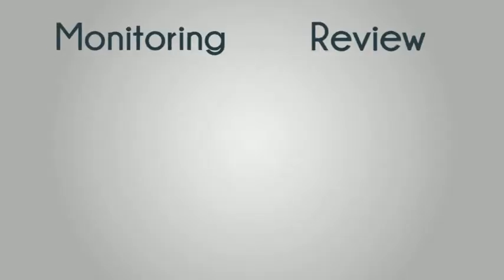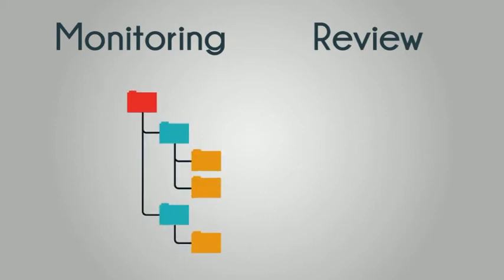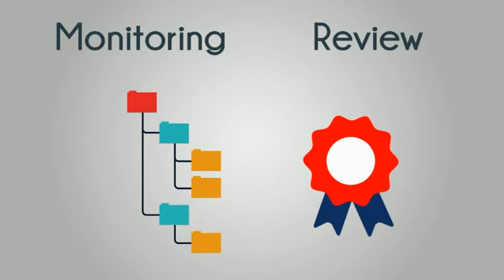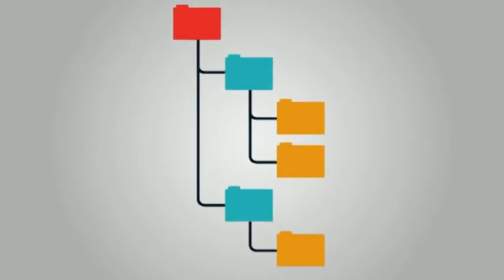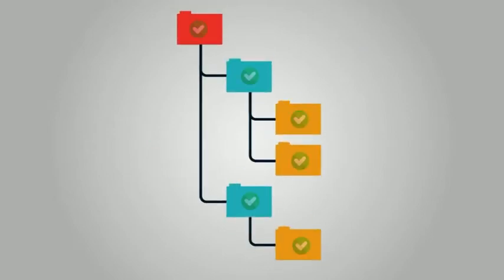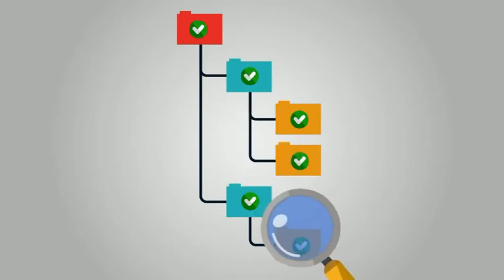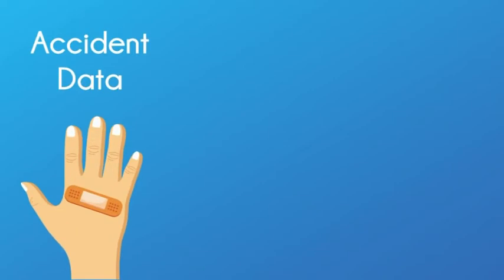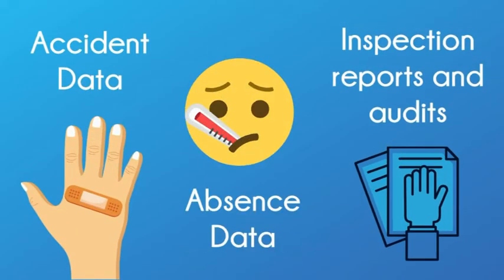NEBOSH Certificate - Element 4.4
Element 4.4 of NG1 (the first part of the NEBOSH General Certificate course) covers why and how regular reviews of health and safety performance are needed.